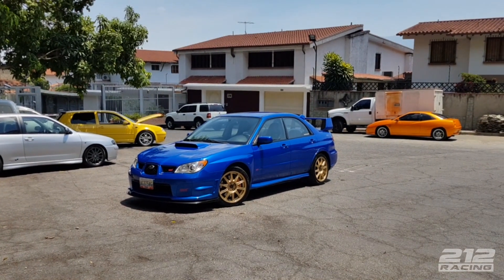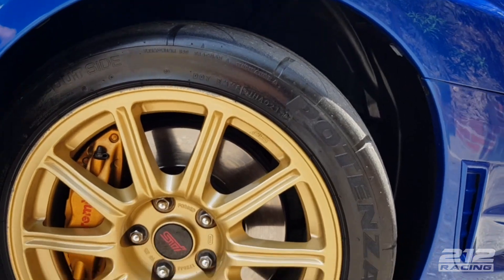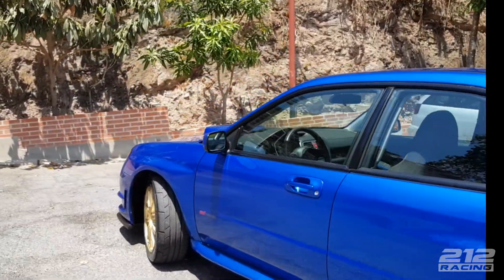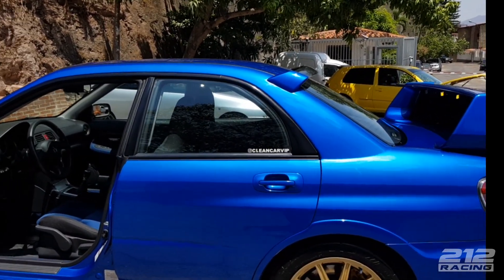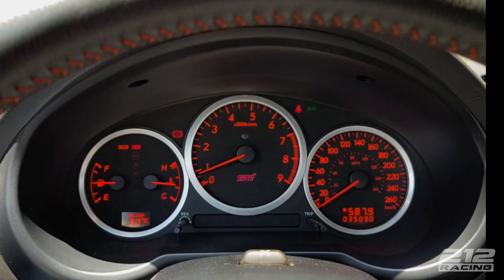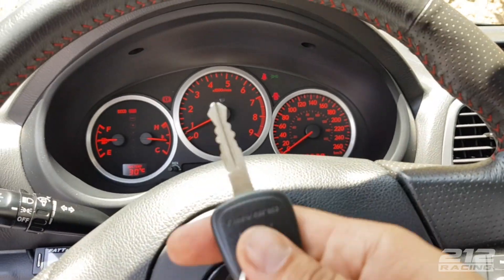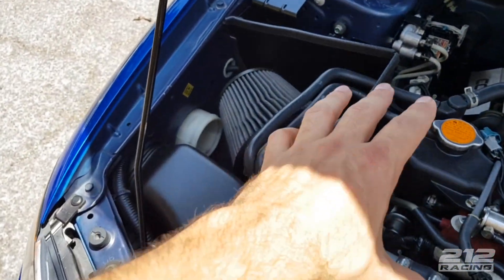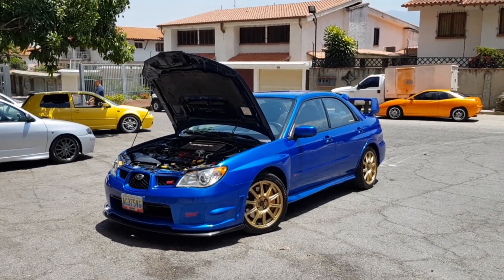SUBARU IMPREZA STI HAWKEYE 2007 REVIEW en español BY 212RACING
Les muestro el subaru impreza sti más impecable que he visto !!! No se pierdan detalle de esta belleza